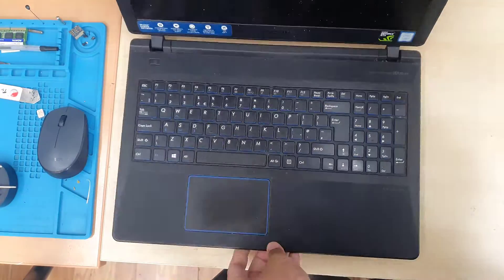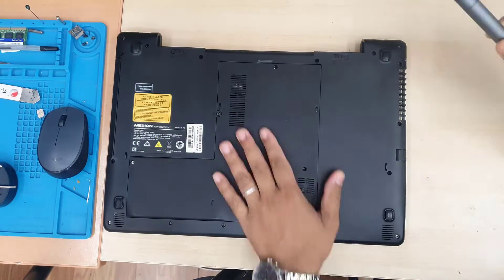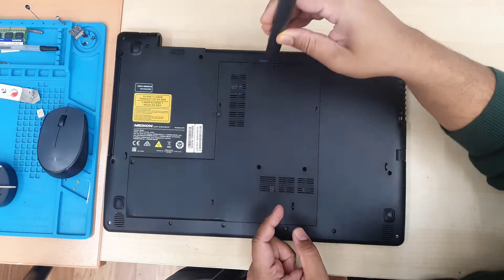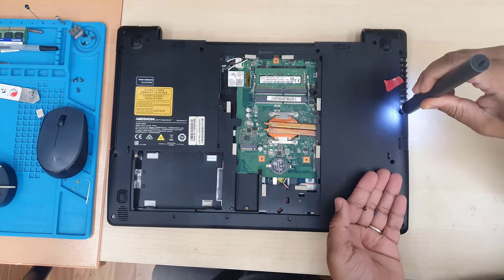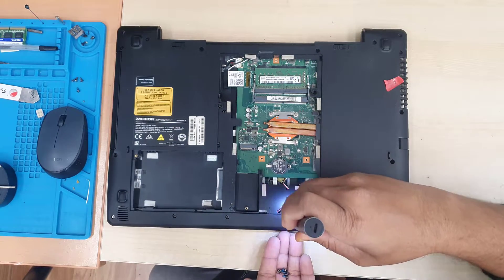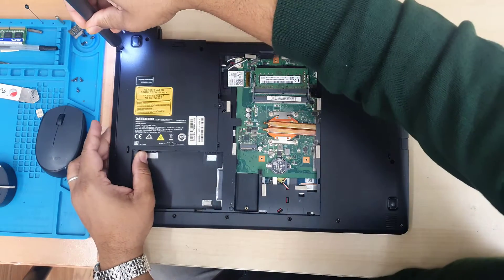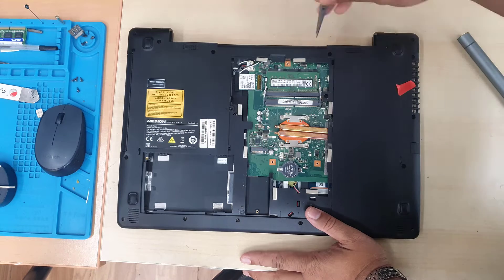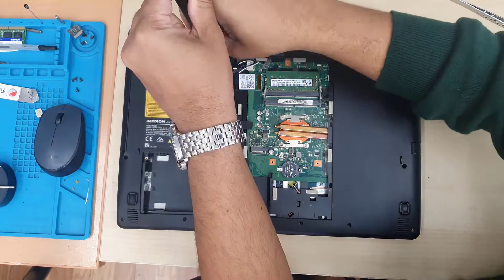How To Fix Medion Erazer P6681Gaming Laptop's Overheating Issues?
Most of the laptop and desktop specially High In GPU config one sometimes get overheating issues. There could be a couple of Major fact behind this issue.
The Most common one is the cooling fan issues. Such as Blocked Fan clogged air flow or The thermal paste, which may dried out. Let's see how we fixed this Medion Erazer.